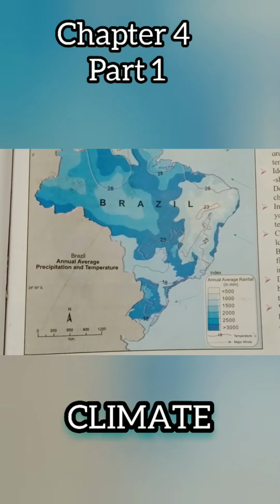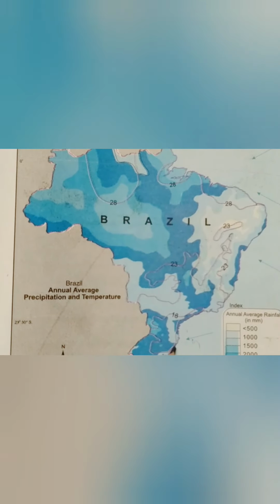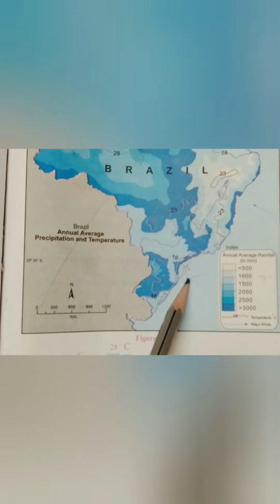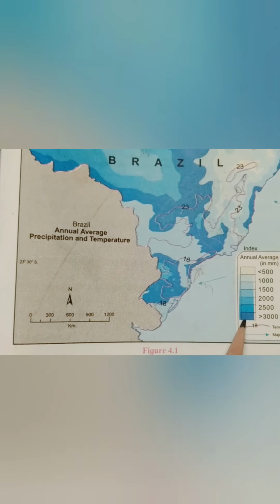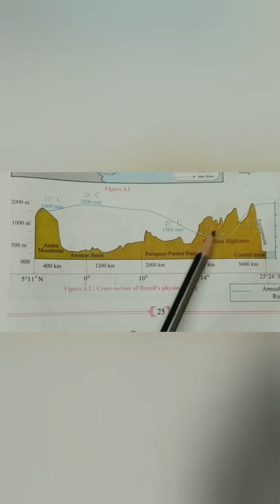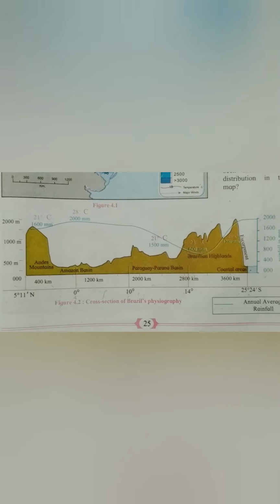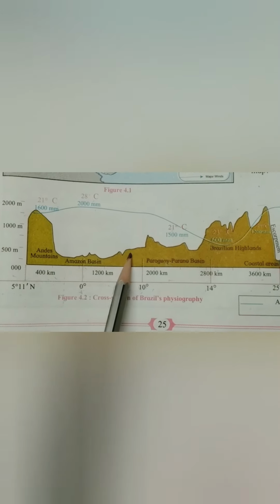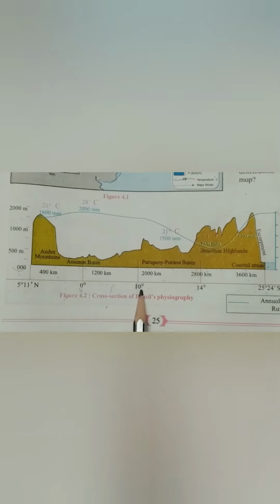Standard 10th Geography , Chapter 4: CLIMATE (PART 1)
Geography Standard X th lecture conducted by Mr. Lucas Dive sir for students to learn from Home .

Geography
Standard 10th
Chapter 4 : CLIMATE
Part 1 : a) Brazilian Annual Rainfall Choropleth & Isopleth Map
b) Cross Section of Physiotherapy of Brazil